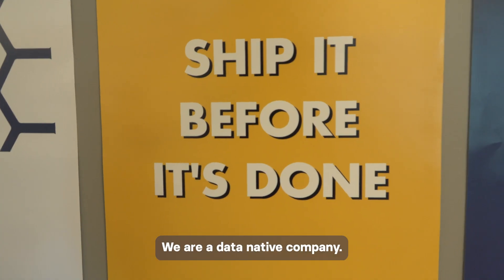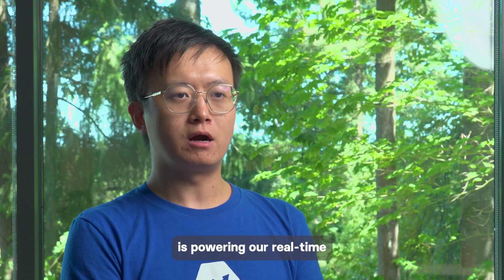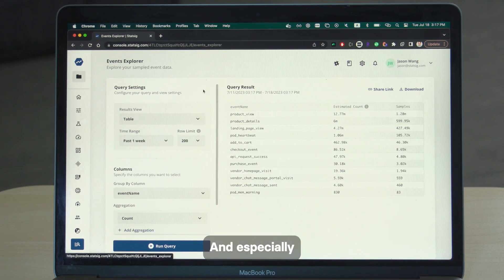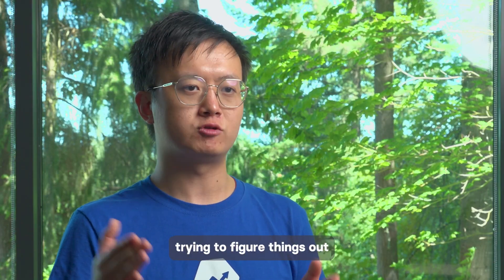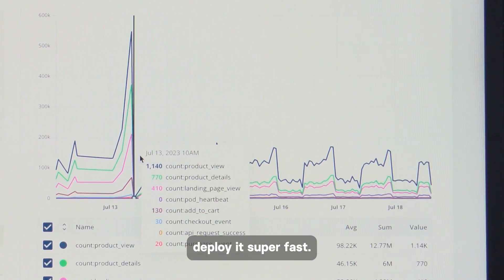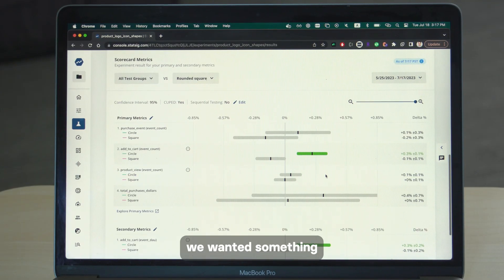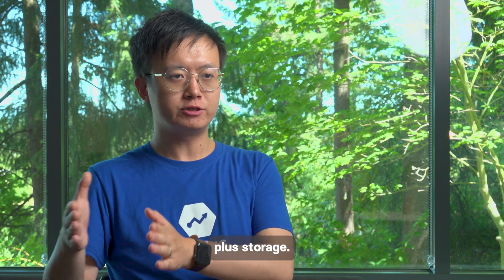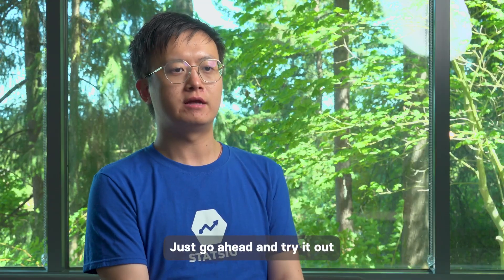Managing Billions of events: “Statsig's Switch from Druid to ClickHouse Cloud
Statsig is an experimentation and A/B testing company, handling millions of events every second and billions daily. Jason shares why they landed on ClickHouse Cloud for their real-time analytics.